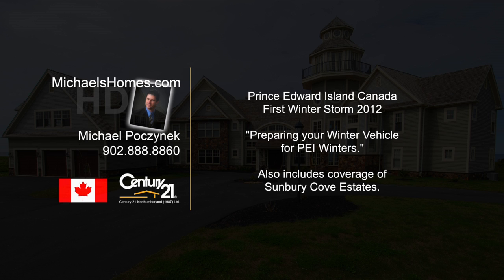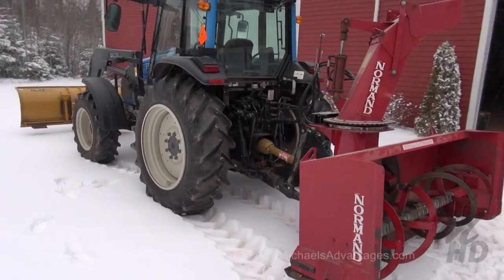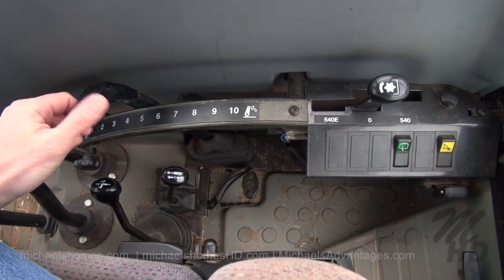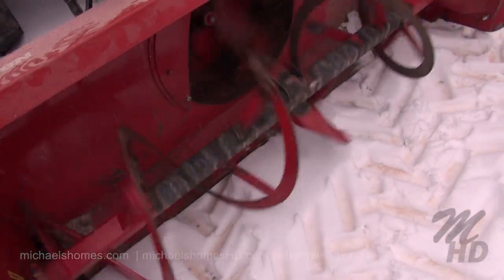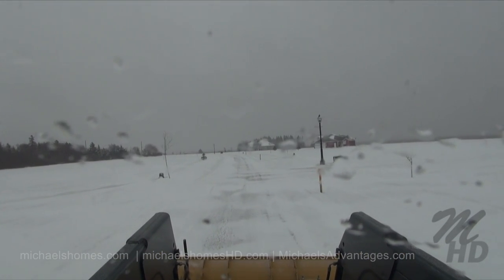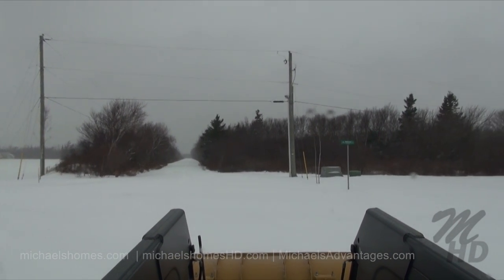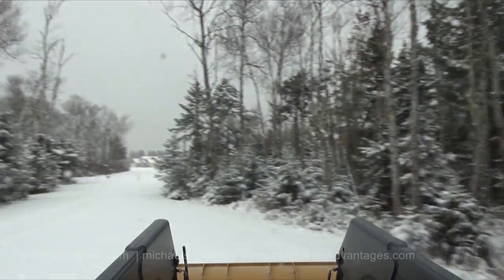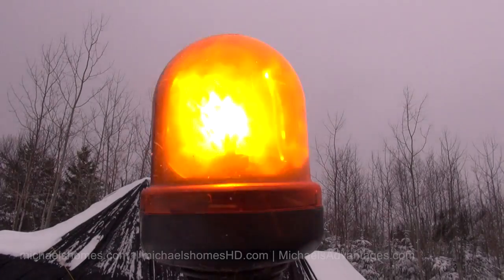Prince Edward Island Storm 2012 Preparing your Vehicle for Winter in PEI. Also Sunbury Cove Estates.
This is a silly video on preparing your vehicle for PEI winters including storm 2012 coverage and a brief tour of Sunbury Cove Estates.
This video was done by videographer Michael Poczynek from Century 21 Northumberland in Summerside, Prince Edward Island, Canada.